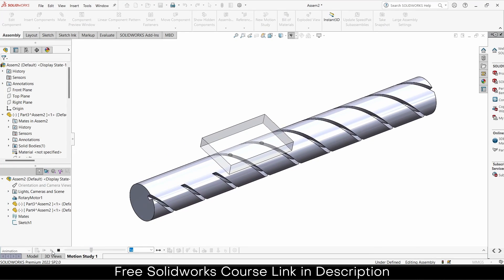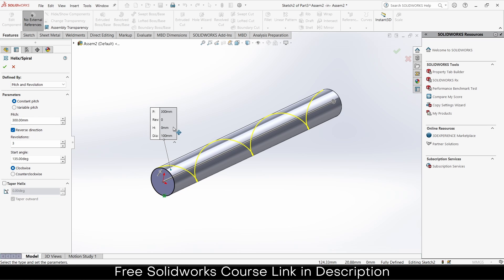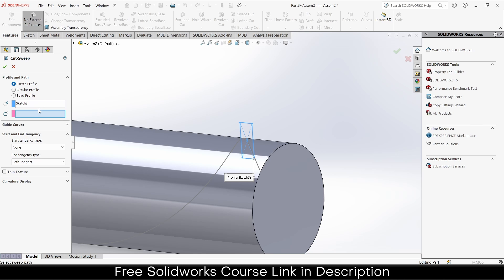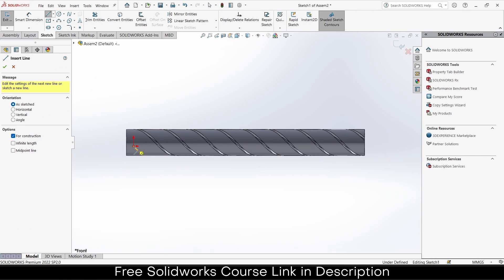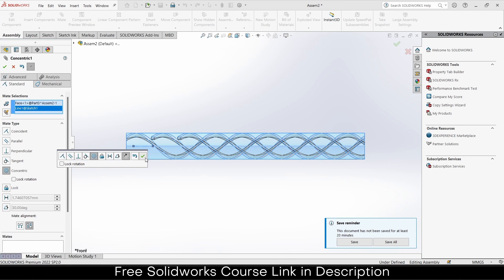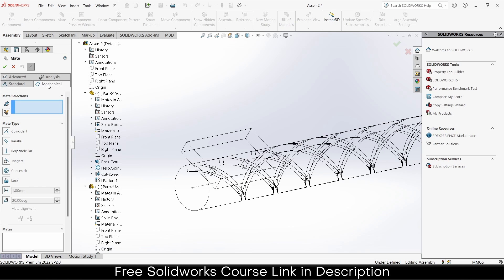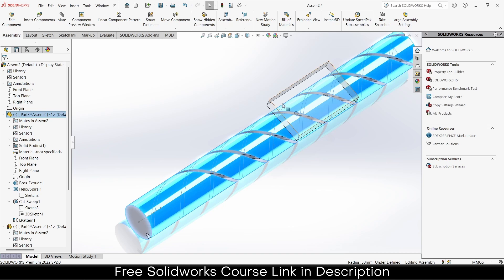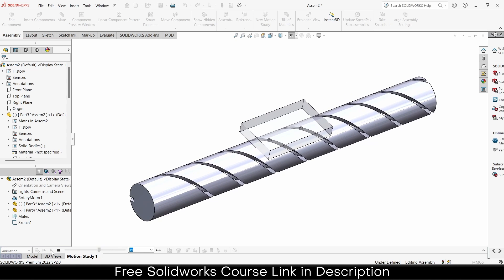Spiral Transporting Mechanism in Solidworks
Internation Link  (India section is Below)
ASUS ROG Strix G16 (2023) Gaming Laptop, 16” 16:10 FHD 165Hz, GeForce RTX 4060, Intel Core i7-13650HX :

MSI Vector GP66 Gaming Laptop: Intel Core i9-12900H GeForce RTX 3070 Ti

HP 15.6 inch Laptop PC, Processor: 13th Generation Intel® Core™ i7

MSI Thin GF63 15.6" 144Hz Gaming Laptop: 12th Gen Intel Core i7

Recommend Laptop List
Below 50,000 Rs (Prices Last time i checked it can change ) [Budget Laptop  They are ok]
MSI GF63 Thin, Intel Core i5-11260H
Xiaomi Notebook Ultra Max
Lenovo IdeaPad

Price above 50000 Rs [Recommend Laptop]

MSI GF63 Thin, Intel Core i7-11800H
HP Victus Gaming Laptop
ASUS Vivobook

HP Victus Gaming Laptop AMD Ryzen™ 7 7840HS

ASUS Vivobook 14X OLED, Intel Core i9-13900H 13th Gen

Acer Predator Helios 16 Gaming Laptop 13th Gen Intel Core i9 :

HP OMEN Transcend Laptop 13th Gen Intel® Core™ i9-13900HX, 40.6 cm (16inch)

HP OMEN Gaming Laptop 16, 13th Gen Intel Core i7-13700HX :

Mouse Recommend
ZEBRONICS-Transformer-M with a High-Performance Gold-Plated USB Mouse: 6 Buttons, Multi-Color LED Lights,High-Resolution Sensor with max 3600 DPI, and DPI Switch(Black)